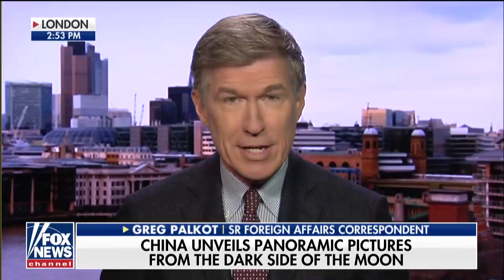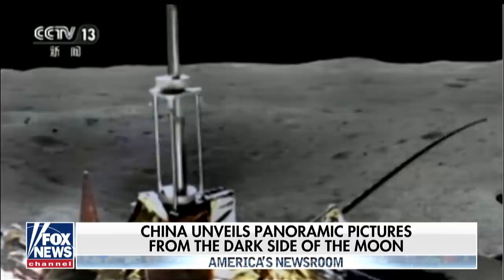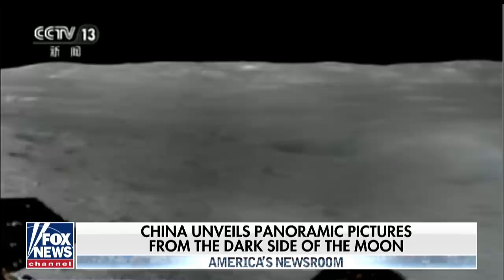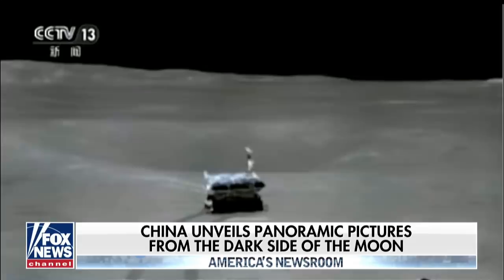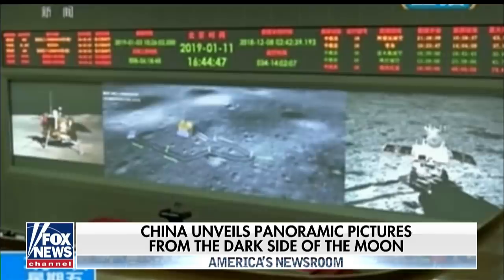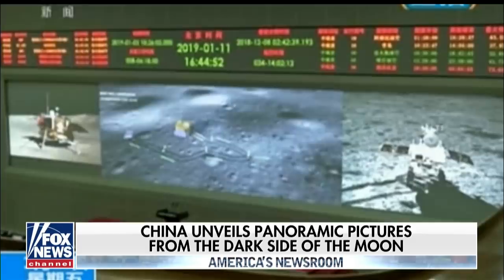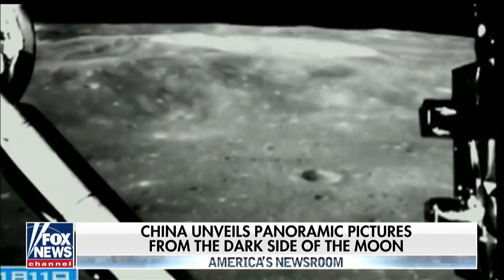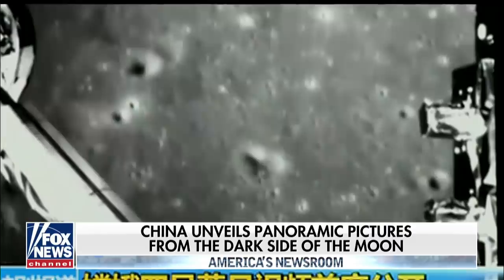China releases photos from the dark side of the moon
The world gets a high-resolution look at the surface of the far side of the moon for the first time; Greg Palkot reports.